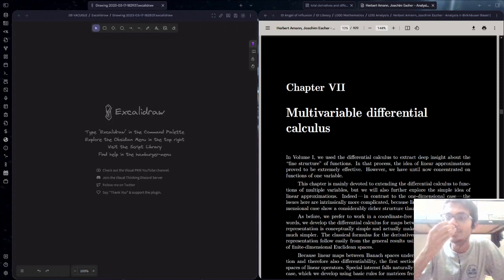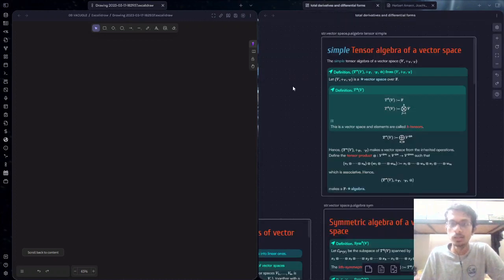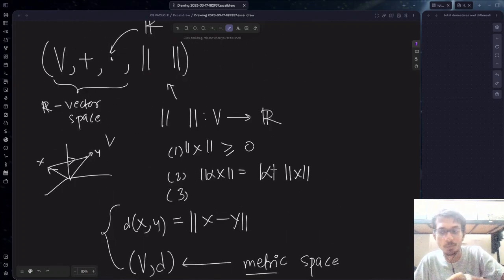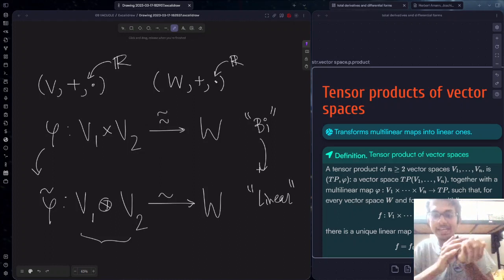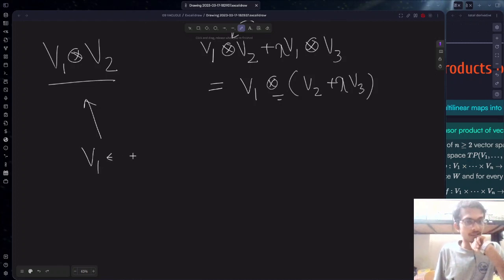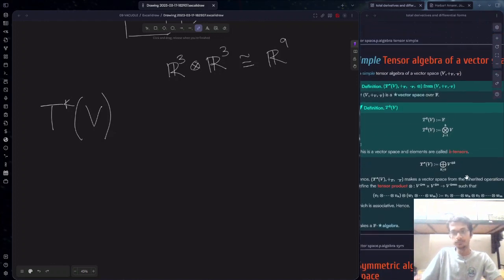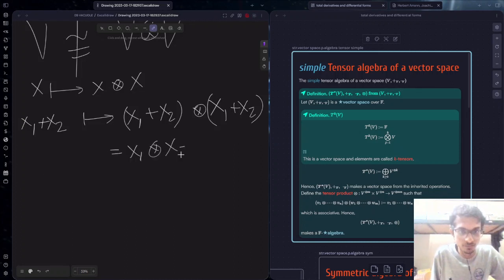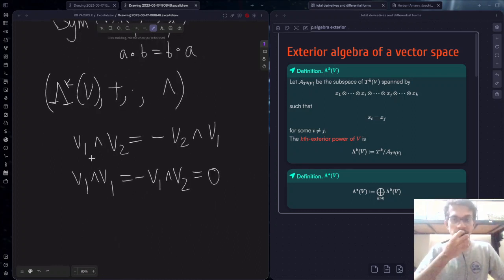Derivatives, differential forms and beyond - part 1 - Tensor, Symmetric and Exterior algebras